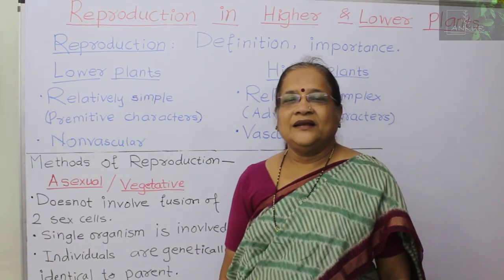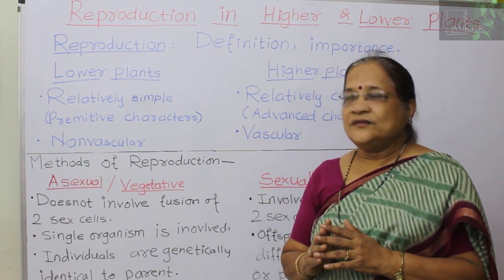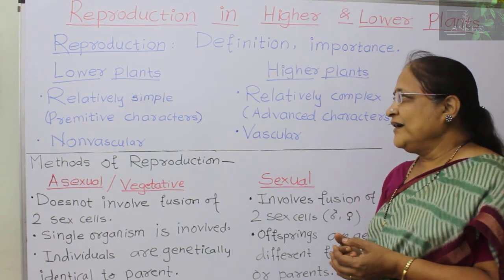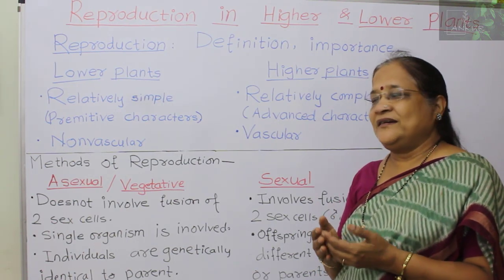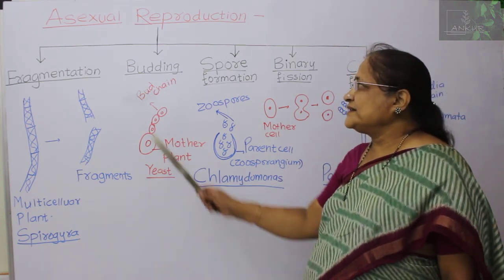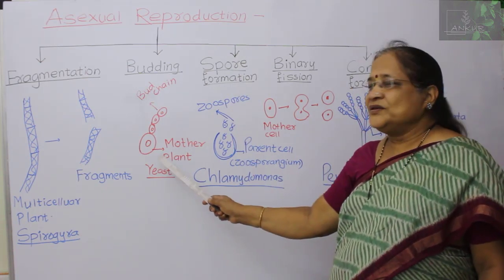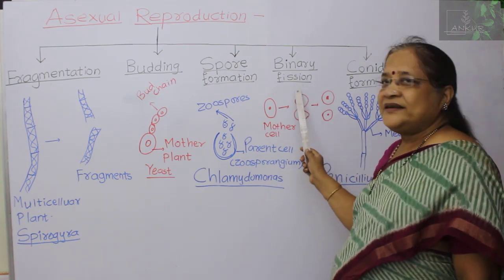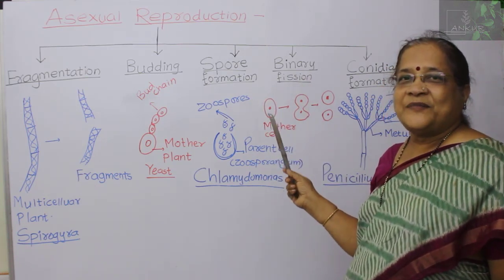Reproduction in lower and higher plants.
in this lecture we will study about some methods of asexual reproduction..